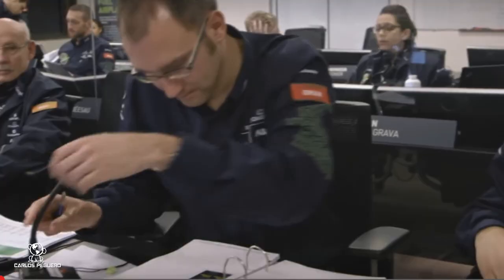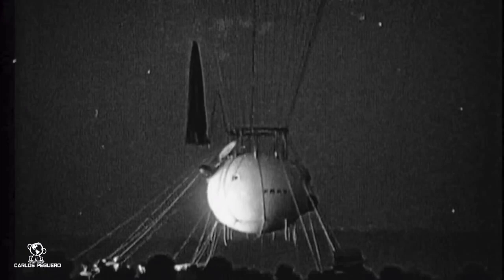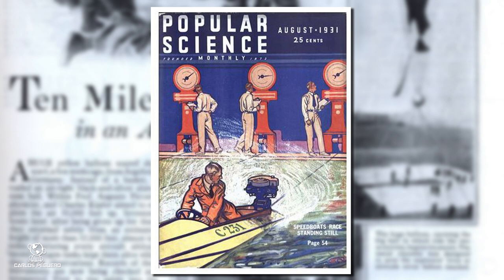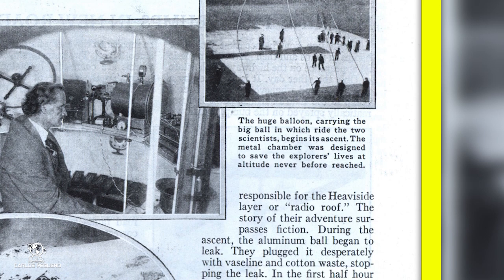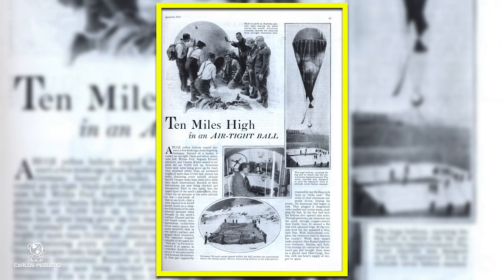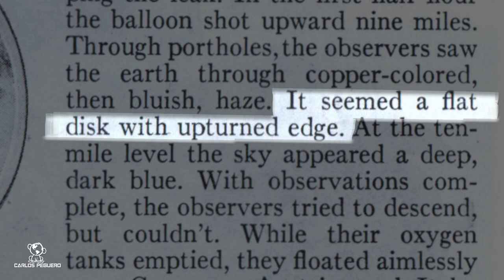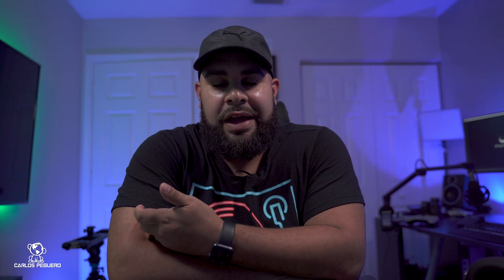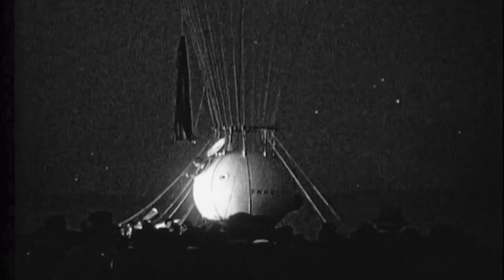The Lies They Tell | The Impossible Flight | Auguste Piccard